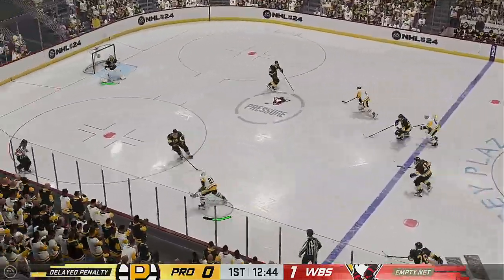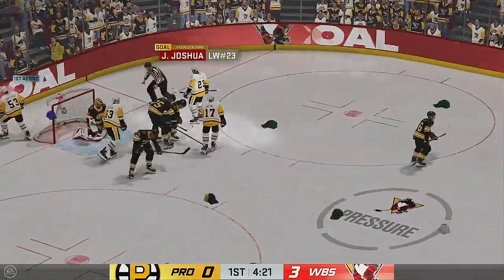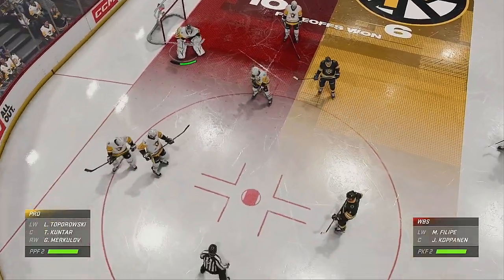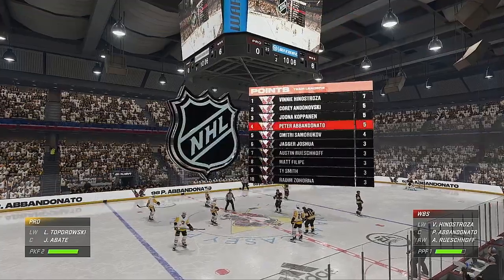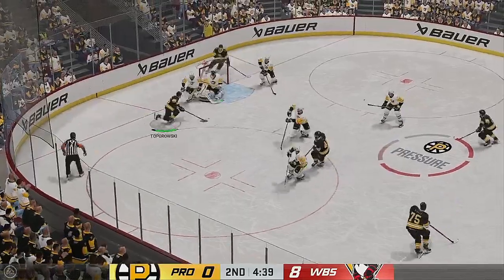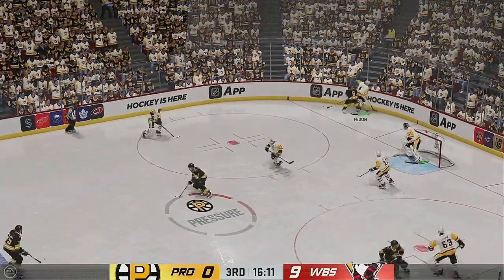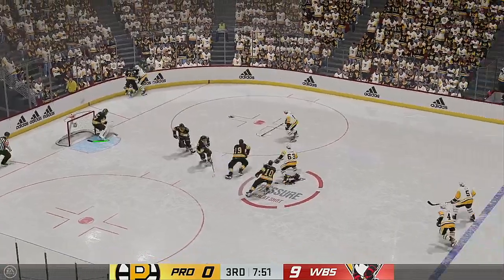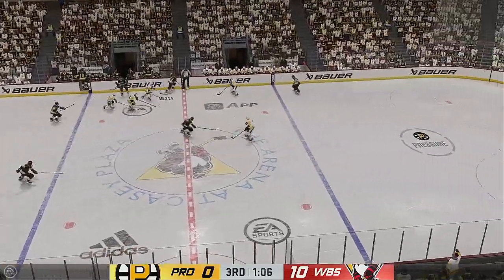AHL 2024 Calder Cup Playoffs Atlantic Division Semi Finals Game 4our Providence Bruins @ WBS Penguin